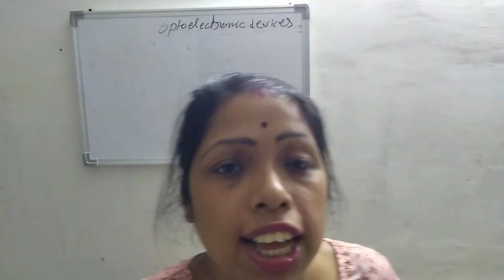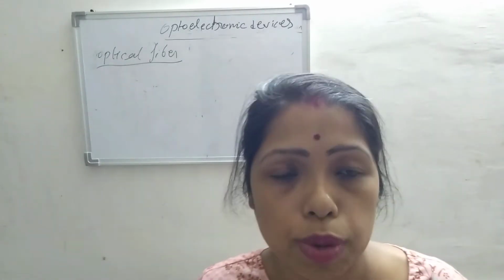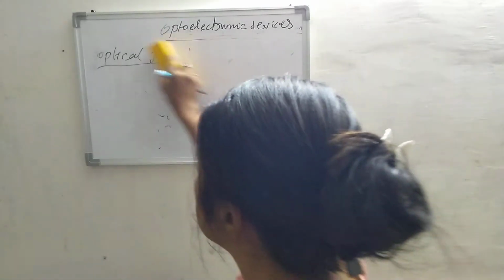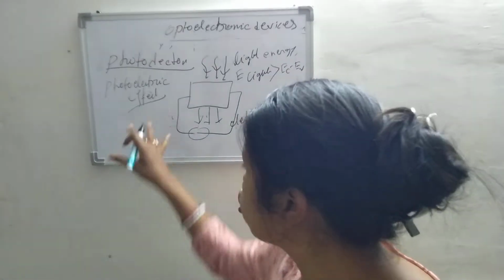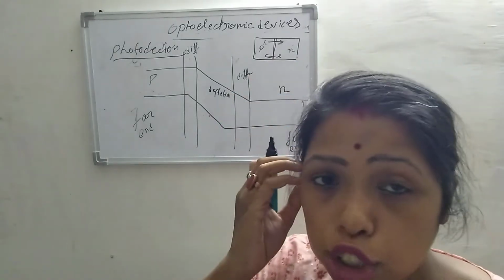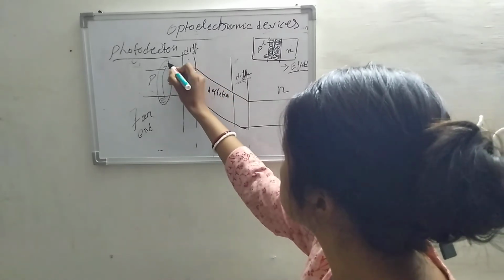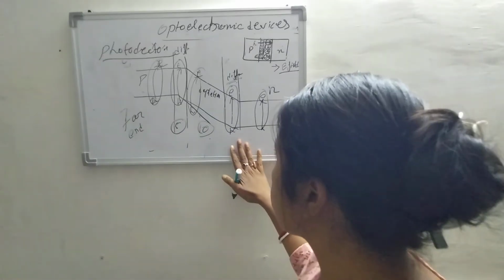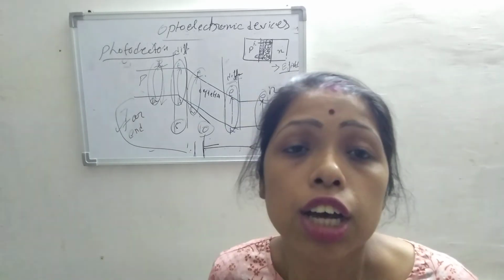Optical fiber and photo-detector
Description of optical fiber and photodetector